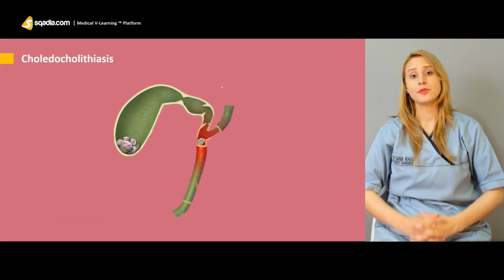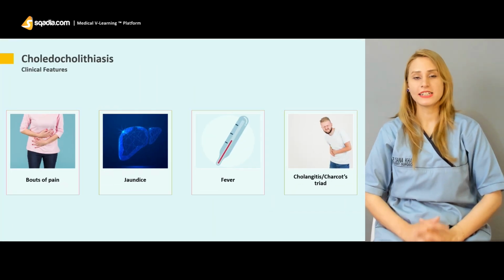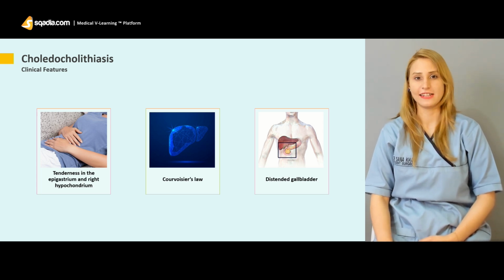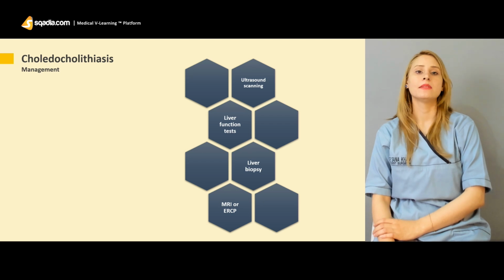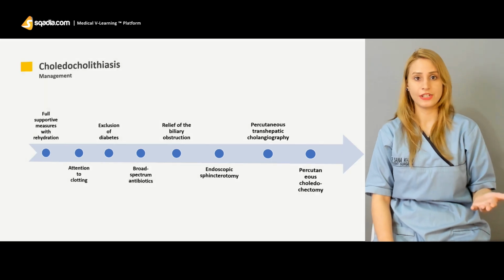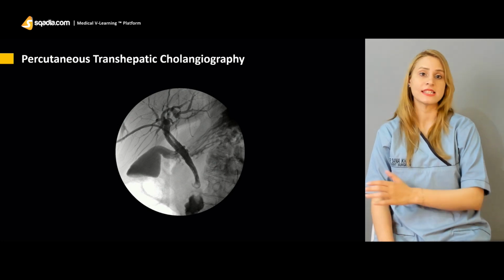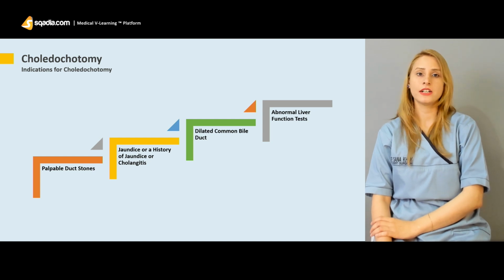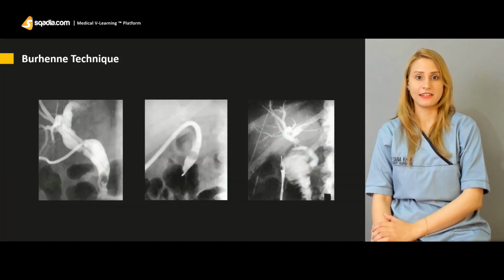Choledocholithiasis | Etiology Clinical Features Management | Trailer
In this lecture on Gastroenterology, we will be discussing the medical condition known as Choledocholithiasis. We will cover the causes of this condition and its management, as well as the clinical features that may be observed.

▬ 📃 Choledocholithiasis ▬▬▬▬▬▬▬▬▬▬
Choledocholithiasis is a medical condition in which gallstones or solid deposits that form in the gallbladder migrate to the common bile duct, causing obstruction of the bile flow from the liver to the small intestine.

▬ 📜 Choledocholithiasis Etiology ▬▬▬▬▬▬▬▬▬▬
The common causes of choledocholithiasis include:

👉 Gallstones
When the gallstones formed in the gallbladder migrate into the common bile duct, it can lead to choledocholithiasis.

👉 Bile duct strictures
Narrowing of the bile duct due to scarring or inflammation can lead to blockage of the bile duct, resulting in choledocholithiasis.

👉 Tumors
Cancerous or noncancerous growths in the bile duct can cause blockage and result in choledocholithiasis.

▬ 📃 Choledocholithiasis Clinical features ▬▬▬▬▬▬▬▬▬▬
The clinical features of choledocholithiasis include:

🟠 Abdominal pain: The pain can be sharp or dull and is usually located in the right upper quadrant of the abdomen. The pain may radiate to the back, shoulder, or chest.

🟠 Jaundice: The blockage of the bile duct can cause a buildup of bilirubin (a yellow pigment) in the blood, leading to yellowing of the skin and whites of the eyes.

🟠 Nausea and vomiting: The buildup of bile in the stomach can lead to nausea and vomiting.

🟠 Fever and chills: Infection can develop in the blocked bile duct, leading to fever and chills.

🟠 Clay-colored stools: The absence of bile in the stool can cause the stools to be light-colored or clay-colored.

🟠 Itching: The buildup of bilirubin in the skin can cause itching.

▬ 📜 Management of Choledocholithiasis ▬▬▬▬▬▬▬▬▬▬
The management of choledocholithiasis depends on the severity of the symptoms and the extent of the obstruction. Treatment options include:

👉 Observation
In some cases, choledocholithiasis may not cause any symptoms or complications, and observation may be recommended.

👉 Endoscopic retrograde cholangiopancreatography (ERCP)
ERCP is a procedure that uses an endoscope (a thin, flexible tube with a camera) to remove gallstones from the common bile duct.

👉 Laparoscopic common bile duct exploration (LCBDE)
LCBDE is a surgical procedure that involves making small incisions in the abdomen to remove gallstones from the common bile duct.

👉 Open common bile duct exploration (OCBDE)
OCBDE is a surgical procedure that involves making a large incision in the abdomen to remove gallstones from the common bile duct.

👉 Medications
In some cases, medications may be prescribed to manage the symptoms of choledocholithiasis, such as painkillers, anti-nausea medications, and antibiotics to treat infections.

▬ 📃 Indications for Choledochotomy ▬▬▬▬▬▬▬▬▬▬
Choledochotomy is a surgical procedure performed when the stones are too large or too numerous to be removed through less invasive methods like ERCP. It is also performed in cases where there is a high risk of complications with non-surgical treatments.

▬ 📜 Types of Choledochotomy ▬▬▬▬▬▬▬▬▬▬
The two main types of choledochotomy are open and laparoscopic. In open choledochotomy, the surgeon makes an incision in the abdomen to access the common bile duct and remove the stones. In laparoscopic choledochotomy, small incisions are made in the abdomen, and a laparoscope and surgical instruments are used to remove the stones.

The choice of treatment will depend on the severity of the symptoms, the size and number of the gallstones, and the presence of any underlying medical conditions. It is important to consult with a healthcare professional to determine the most appropriate course of treatment for your individual case.